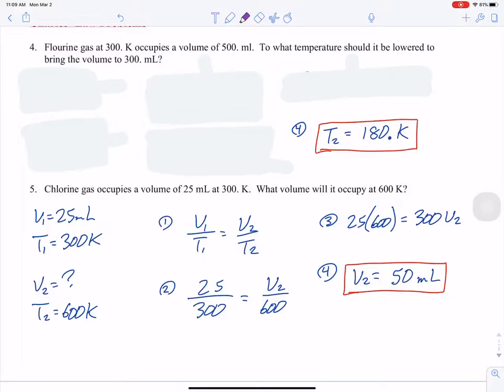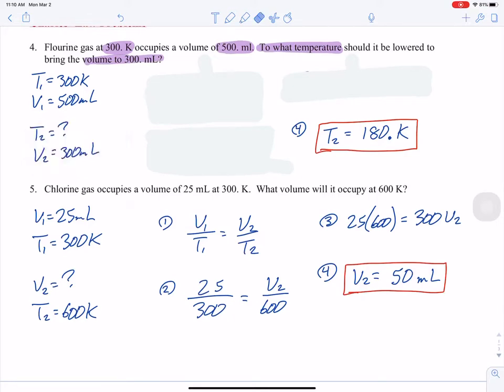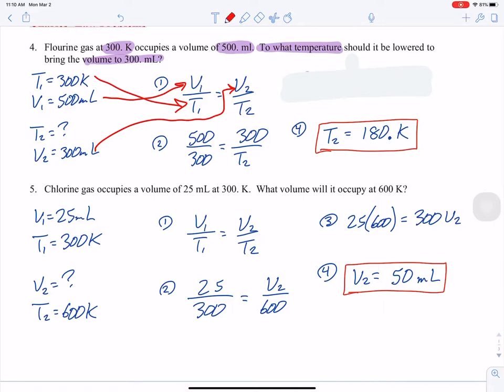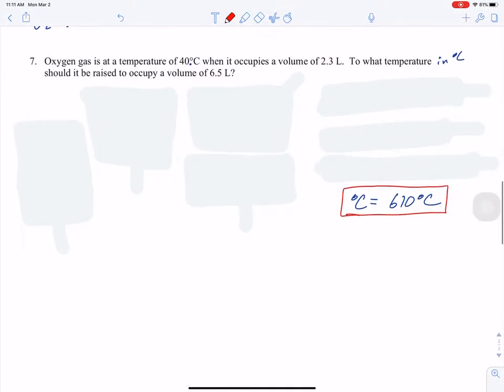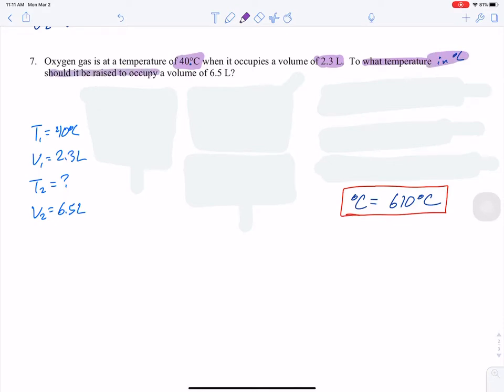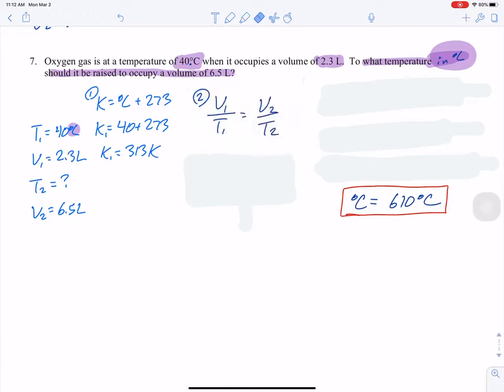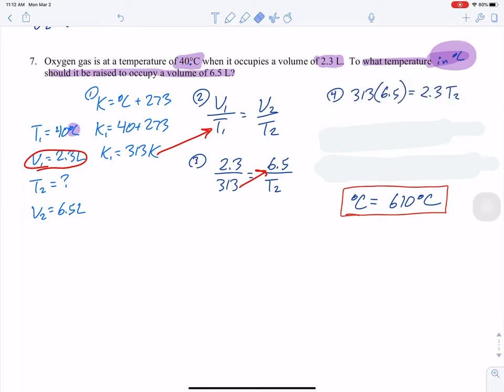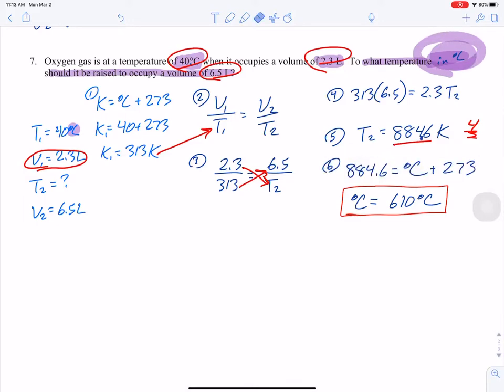Charles' Law HW